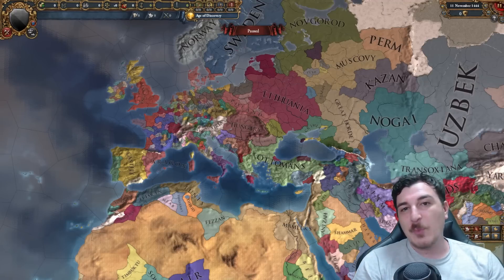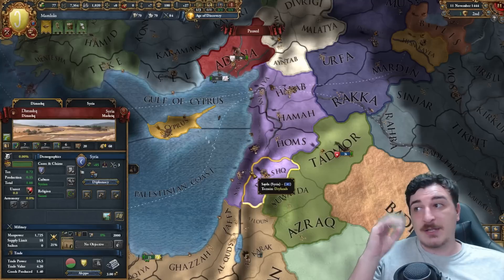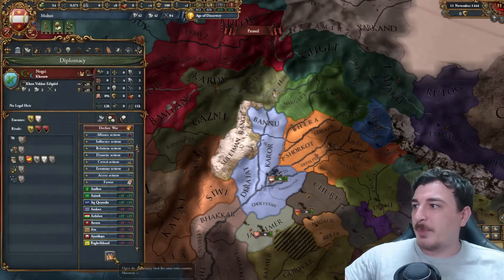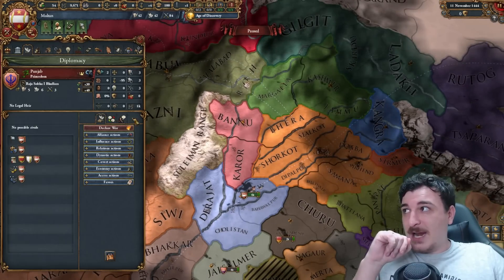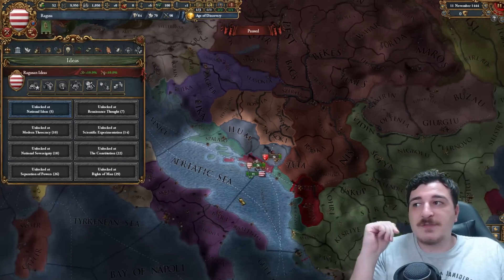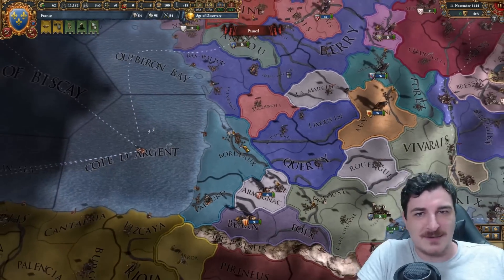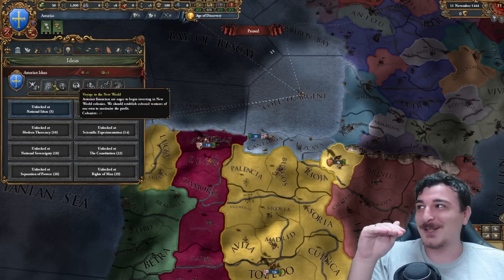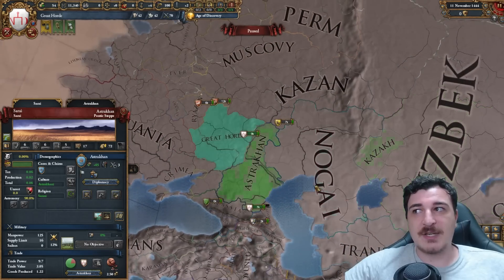RARE Releasable Nations YOU DIDNT KNOW EXIST!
Releasing nations is one of the most efficient ways to expand in EU4 because it gives you more territory for less aggressive expansion, so if you haven't taken advantage of this trick then you are definitely gonna start today boi!!!